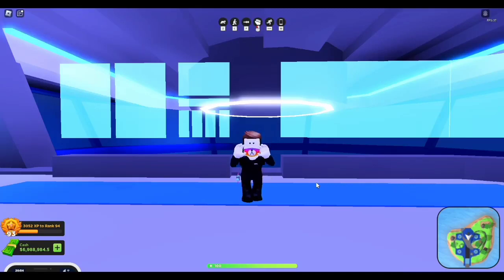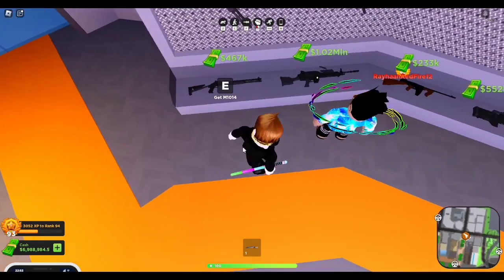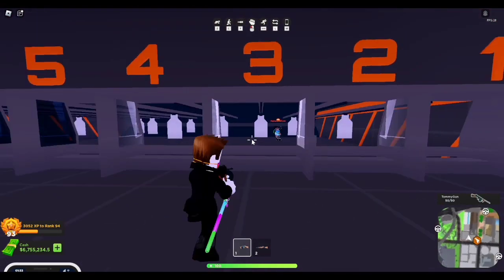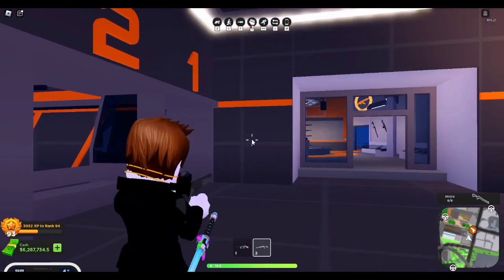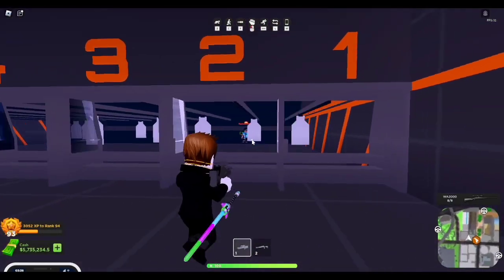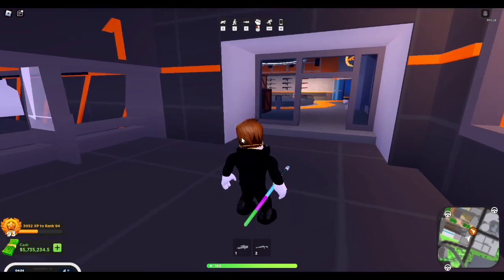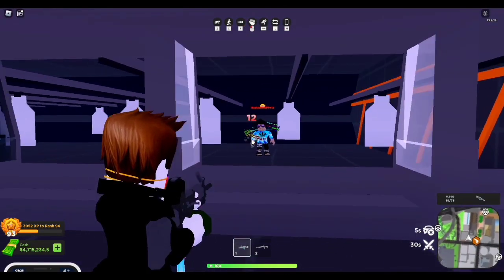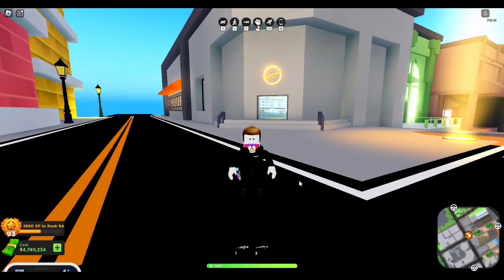NEW WEAPONS UPDATE! New M249, New Tommy Gun & More! [Mad City]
NEW WEAPONS UPDATE! New M249, New Tommy Gun
& More! [Mad City]

Today we are checking out the new update where we have 4 new weapons, some balance changes with old guns, new limited animated skin and much more!

This video is kid friendly/family friendly/child friendly